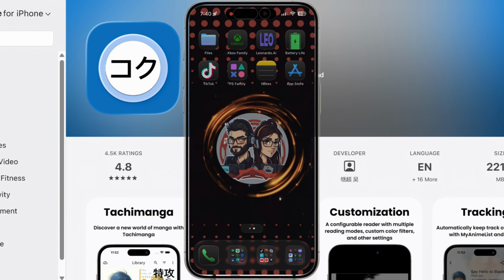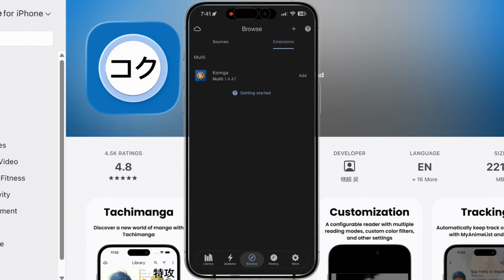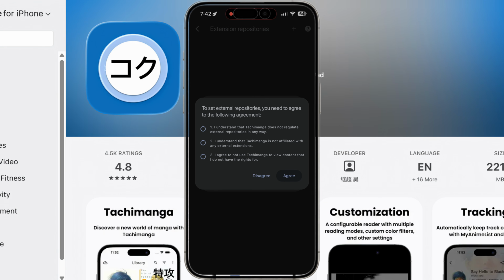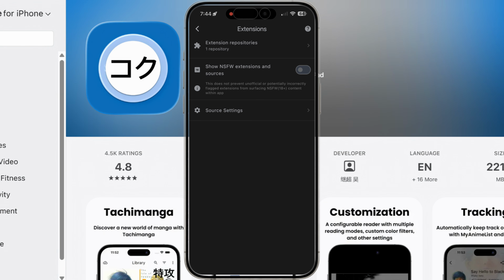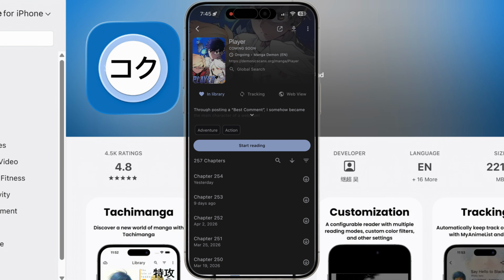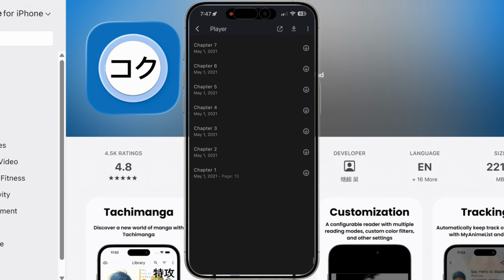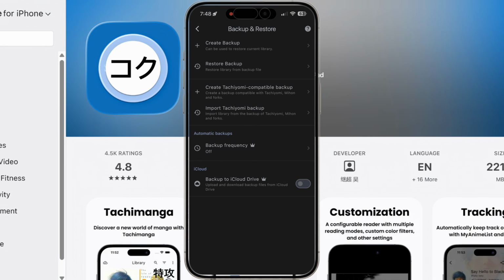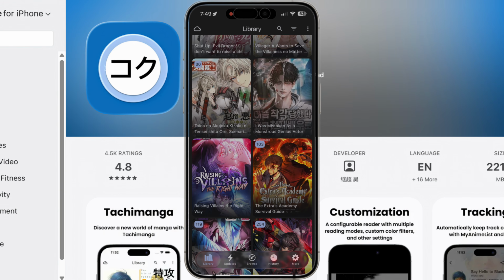How to setup and use Tachimanga for iOS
This a simple and quick guide on how to setup Tachimanga app available for iOS.